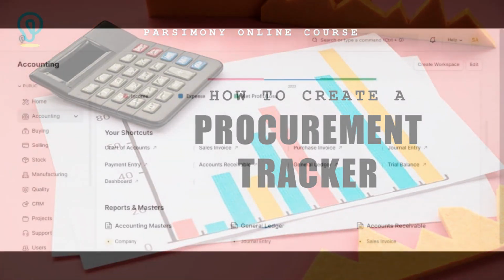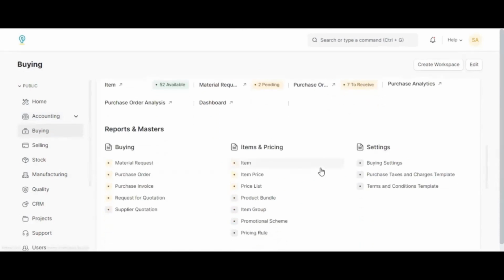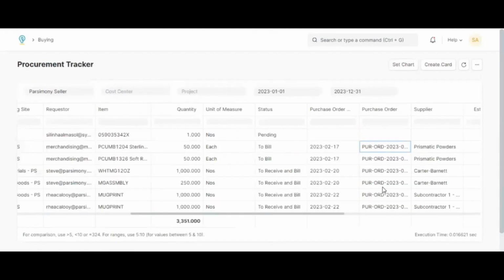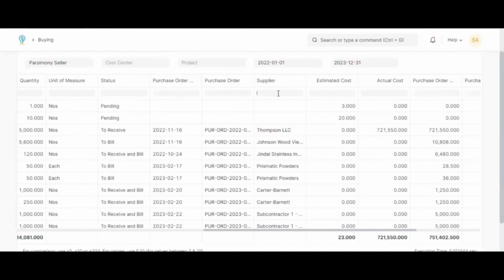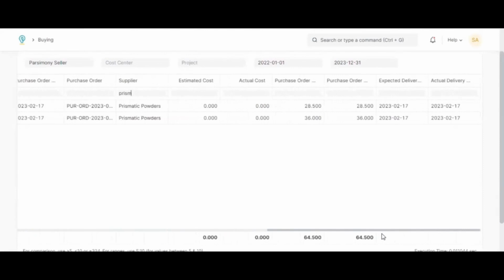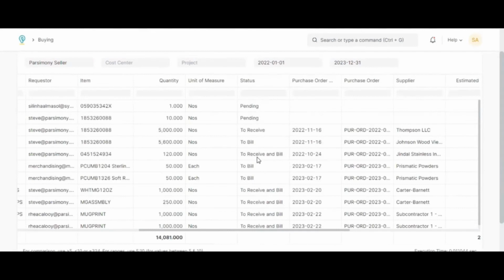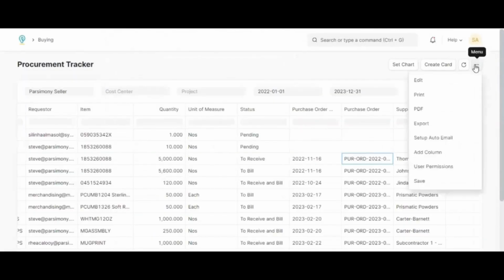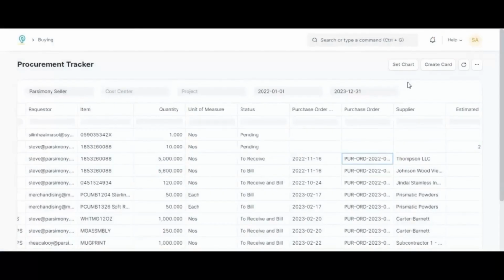Learn How To Create Procurement Tracker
This tutorial provides a comprehensive guide on using the procurement tracker report in the buying function of Parsimony to track procurement activities and monitor their progress.

Highlights
📊 The procurement tracker report allows users to track procurement activities and monitor their progress.
📑 Users can filter the report by various criteria such as supplier, item, and quantity to narrow down the results.
🧾 The report provides a comprehensive overview of procurement activities, including purchase order number, supplier details, item details, quantities, and delivery status.
📈 Users can access detailed tracking information for each purchase order, including expected delivery dates and actual delivery status.
🖨️ The report can be exported to various formats like Excel or PDF, and also printed for offline reference.